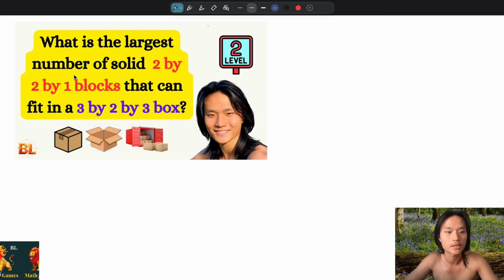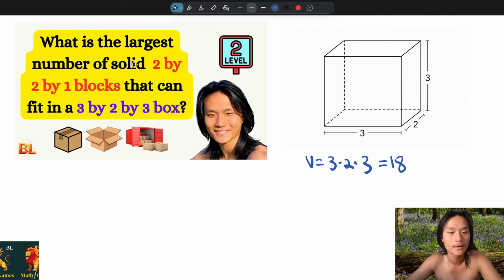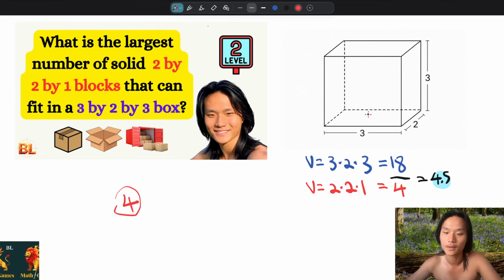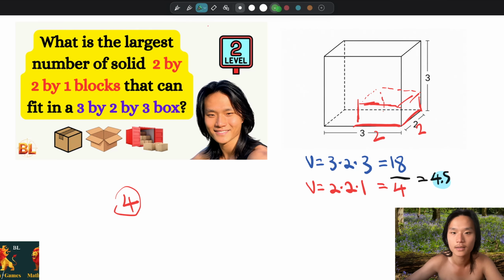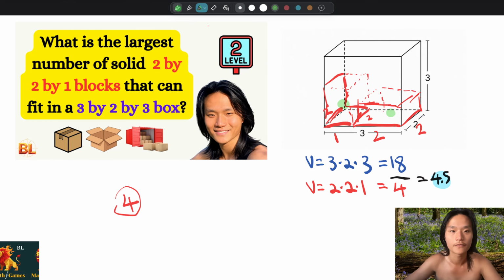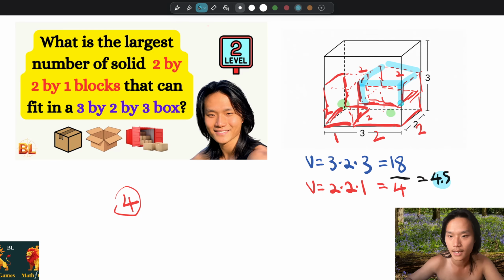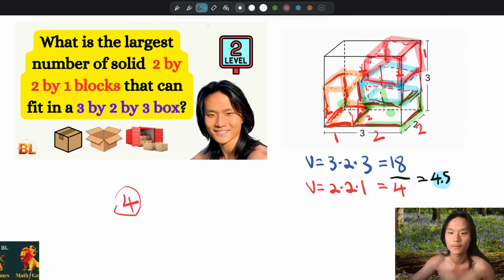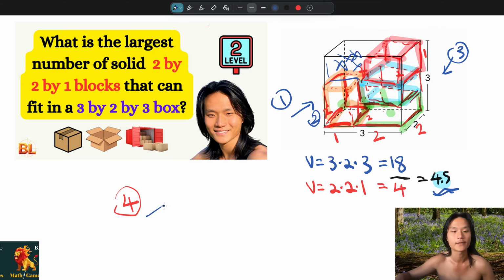How Would YOU Fit All The Blocks? 🤔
In this math tutorial, we tackle a geometry puzzle about fitting blocks in a box.